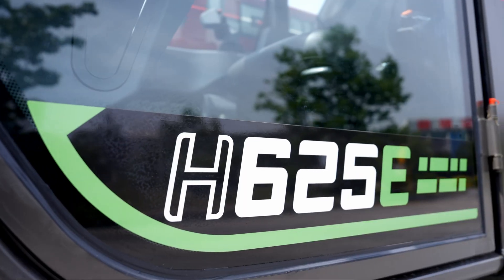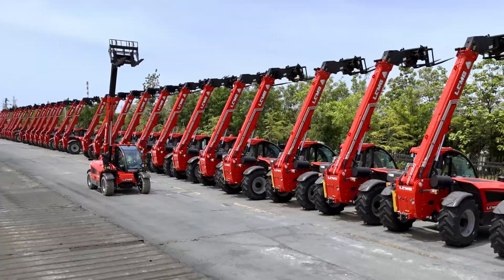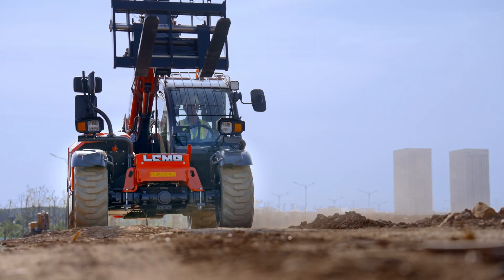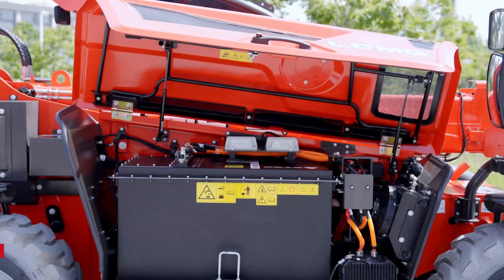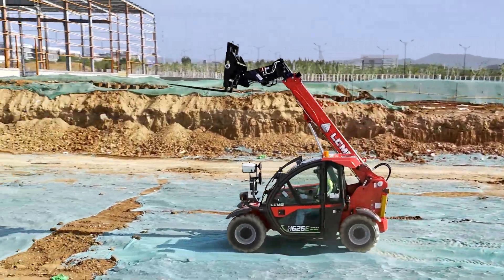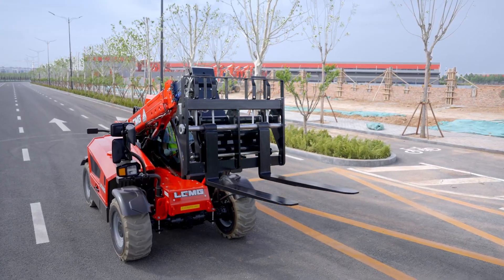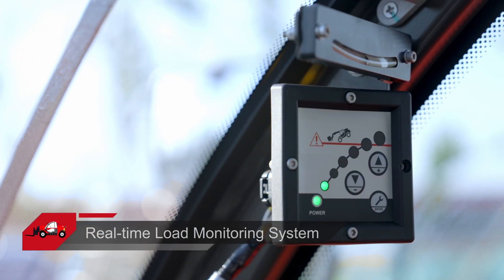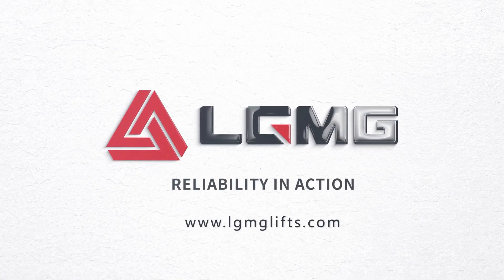LGMG Electric Telehandler H625E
🚀 Discover LGMG’s first electric telehandler H625E ♻️ : A leap towards sustainable construction equipment!
The solid innovation is a significant move for LGMG, marking a milestone in its commitment to full electrification. 🍃
With light weight and compact size, the micro model H625E is ideal for low-level access operation and hard-to-reach job site.